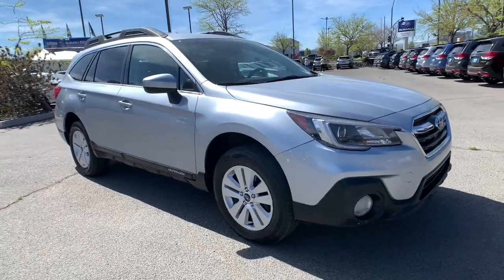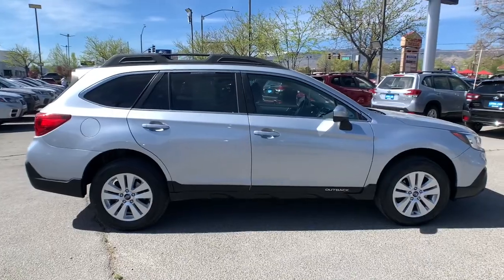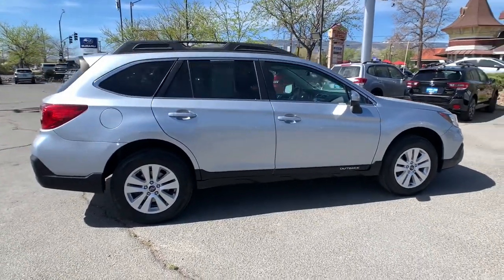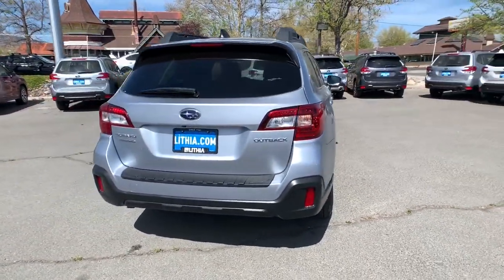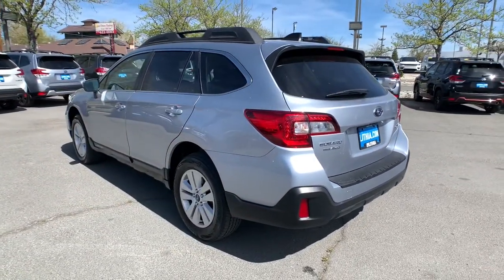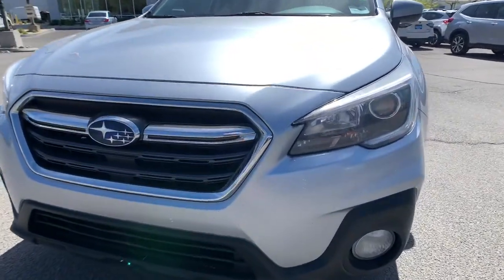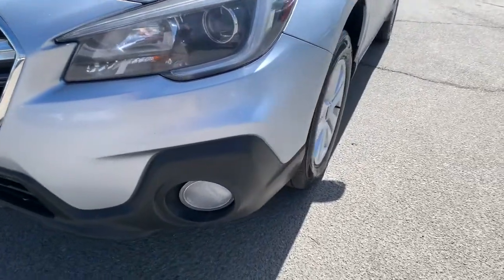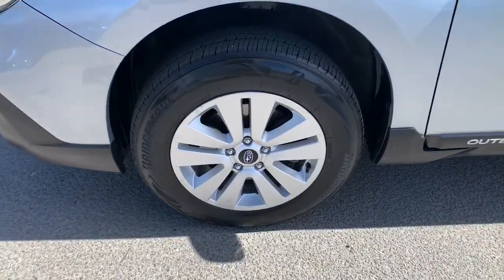2018 Subaru Outback Northern Nevada, Reno, Lake Tahoe, Carson City, Roseville, NV J3311245A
Ice Silver Metallic Used 2018 Subaru Outback available at Lithia Subaru of Reno in Northern Nevada. Servicing the Reno, Lake Tahoe, Carson City, and Roseville, NV area.
2018 Subaru Outback 2.5i Premium - Stock#: J3311245A - VIN#: 4S4BSACC2J3311245

CARFAX 1-Owner. PRICED TO MOVE $200 below Kelley Blue Book! EPA 32 MPG Hwy/25 MPG City! Premium trim. Heated Seats Onboard Communications System CD Player Dual Zone A/C Smart Device Integration Apple CarPlay All Wheel Drive CLICK NOW! KEY FEATURES INCLUDE: All Wheel Drive Heated Driver Seat Back-Up Camera Satellite Radio iPod/MP3 Input CD Player Onboard Communications System Aluminum Wheels Dual Zone A/C Apple CarPlay Smart Device Integration Heated Seats. Rear Spoiler MP3 Player Remote Trunk Release Keyless Entry Privacy Glass. OPTION PACKAGES: AUTO-DIMMING MIRROR W/COMPASS & HOMELINK Part number H505SVA102. Subaru Premium with Ice Silver Metallic exterior and Slate Black interior features a 4 Cylinder Engine with 175 HP at 5800 RPM*. EXPERTS ARE SAYING: Its spacious efficient comfortable a great value in the near and long term and -- thanks to standard all-wheel drive and excellent ground clearance -- can tackle almost any road or weather condition. -KBB.com. Great Gas Mileage: 32 MPG Hwy. AFFORDABLE: This Outback is priced $200 below Kelley Blue Book. PURCHASE WITH CONFIDENCE: CARFAX 1-Owner WHY BUY FROM US: At Lithia Reno Subaru youll get a great vehicle at a great price with the experience and dedication of our team behind you throughout the purchasing process and the duration of your ownership of your Subaru automobile. Our service to you does not end at the sale. Call us anytime with questions. Our entire team at Lithia Reno Subaru is here to help. If youre looking to purchase from a dealership dedicated to its customers come by Lithia Reno Subaru and experience our service for yourself! Price does not include $449 Dealer doc fee taxes and license fees. Price contains all applicable dealer incentives and non-limited factory rebates. You may qualify for additional rebates; see dealer for details.